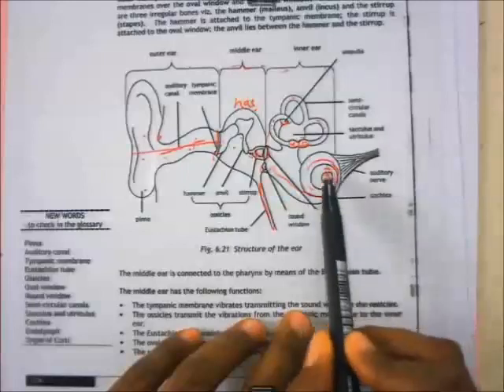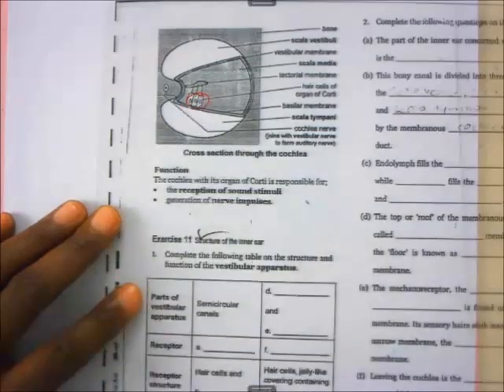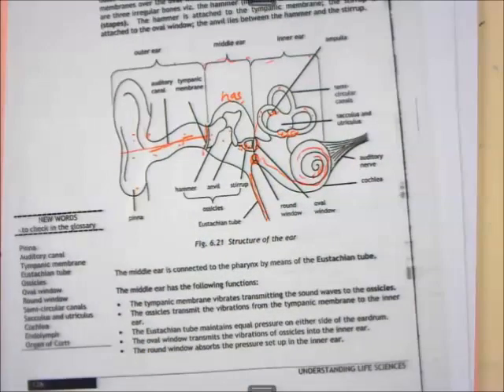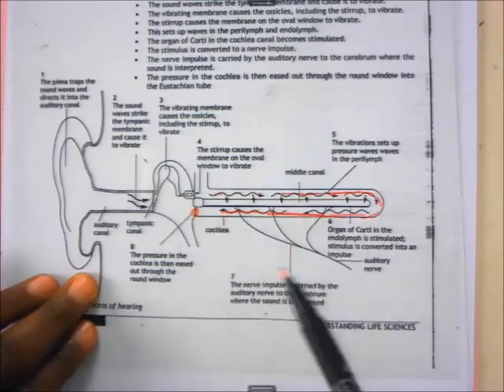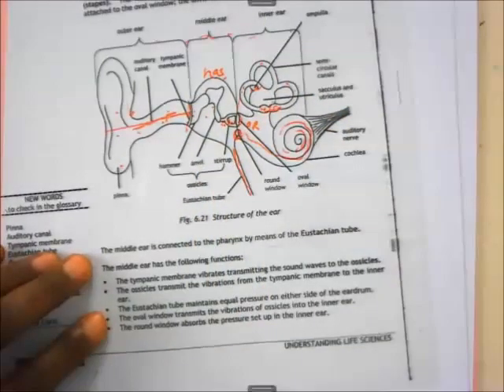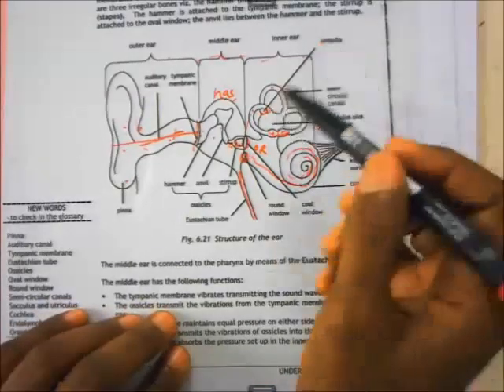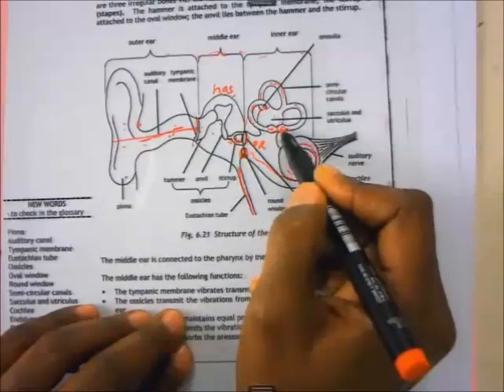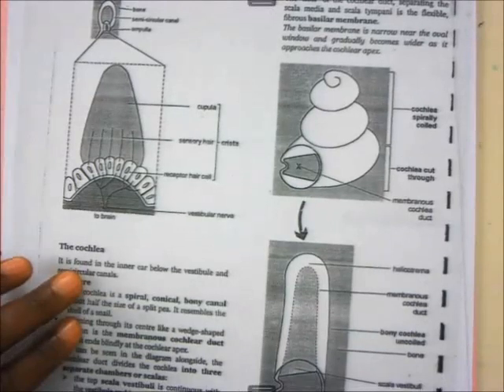The Ear - Life Science 02